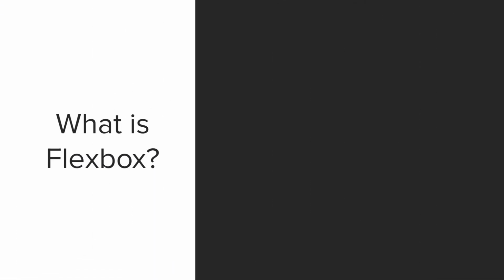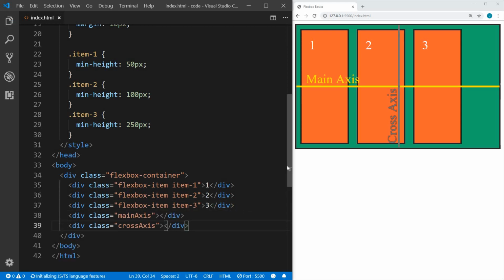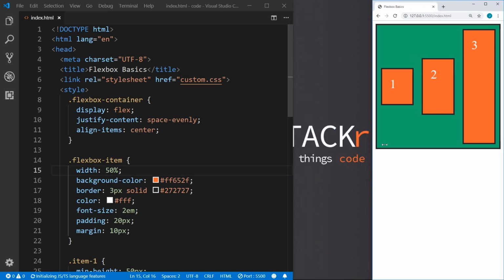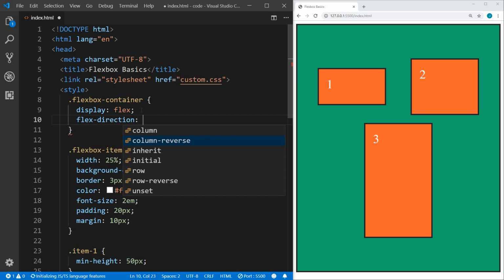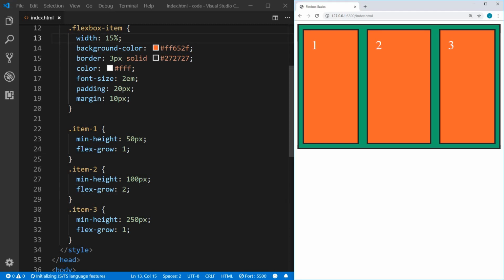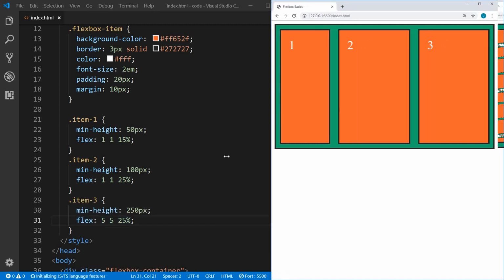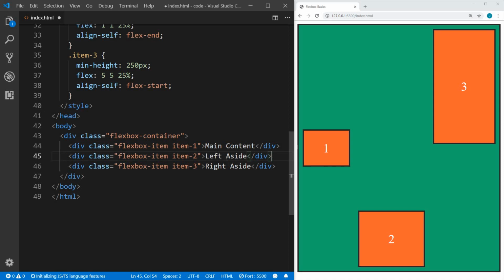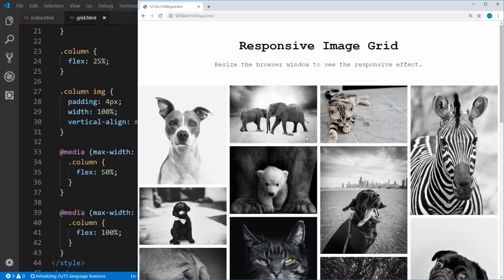Learn CSS FLEXBOX in 20 Minutes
In this web development tutorial, we will cover everything you need to know about CSS Flexbox in only 20 minutes. You will learn what Flexbox is, how Flexbox works, and the basic properties you will need to style your Flexbox containers. Flexbox is an awesome layout mode built into CSS, and is very easy to understand. I will even show you how to build a real-world responsive image grid with CSS Flexbox.

💖 Show support!